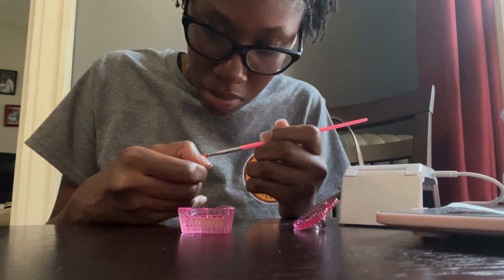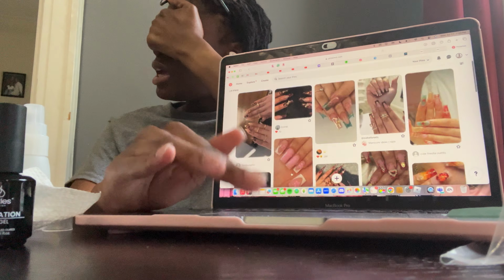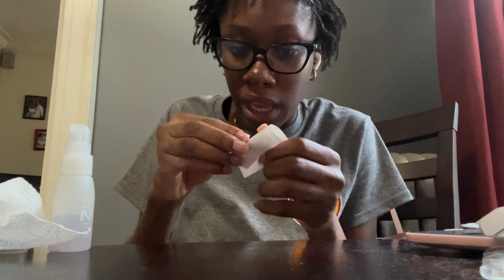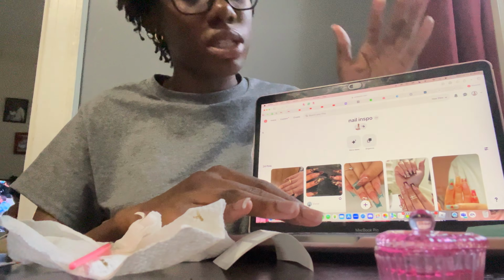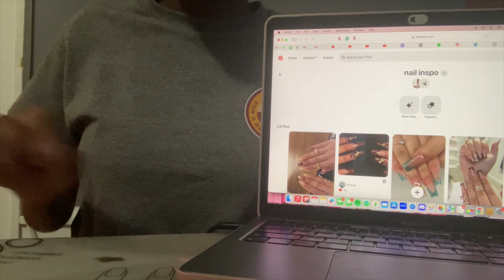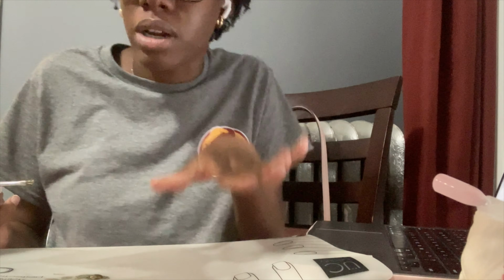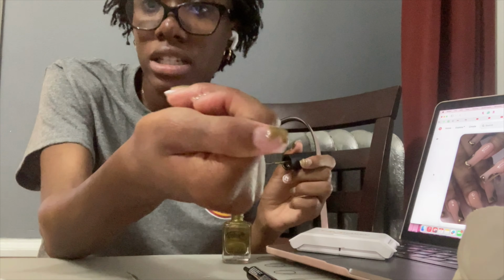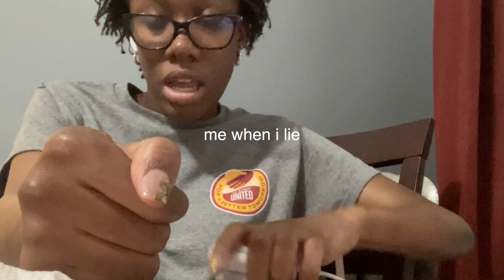RANDOM PINTEREST NAIL DESIGN CHALLENGE 💅🏾 (i am NOT a nail tech...)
Pretty PLEASE let me know some tips for better nails bc I'm embarrassed LOLLLL.

Hello helloooo my amazing Renéebors!!! I hope y'all enjoyed this video!! As I said before, it was a last minute video idea because I had such bad creative block and it seemed like everything I filmed was so terrible. But I really like how this video turned out! Let me know any other video ideas you guys have for me :))

nail items:

Sub count: 730 (let's get to 800 by August!!!)

Timestamps:

0:00 - intro
1:00 - nail application
2:37 - 1st design
5:30 - 2nd design
6:49 - 3rd design
7:42 - 4th design
9:14 - 5th design
10:09 - nail set reveal & outro